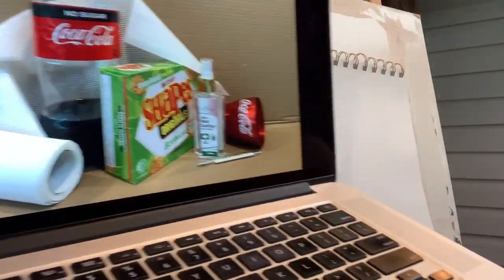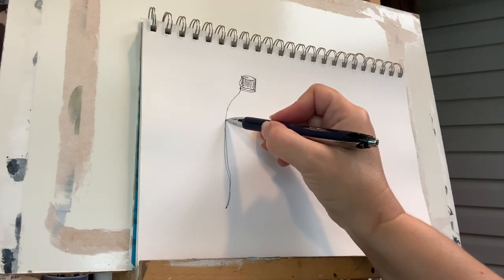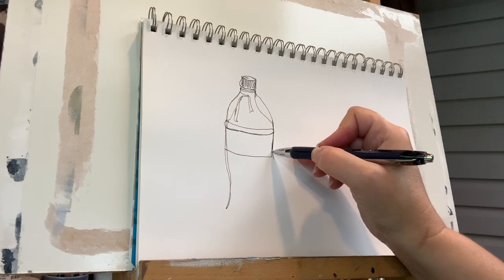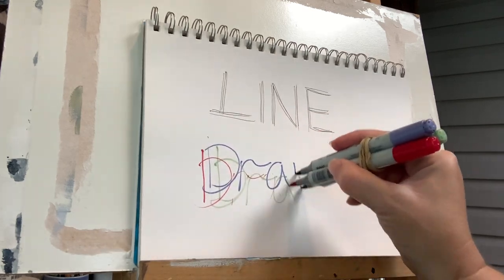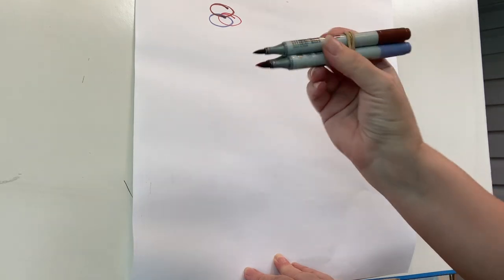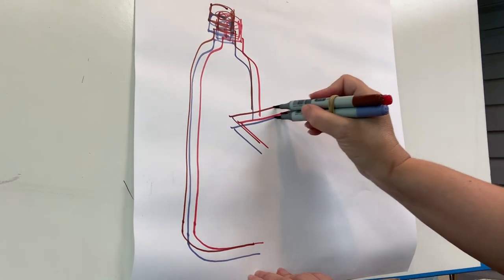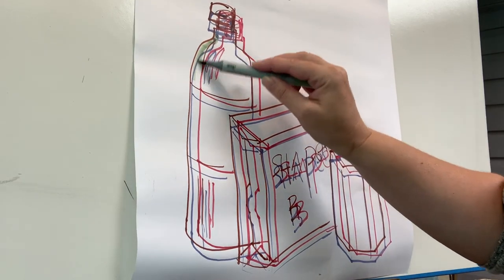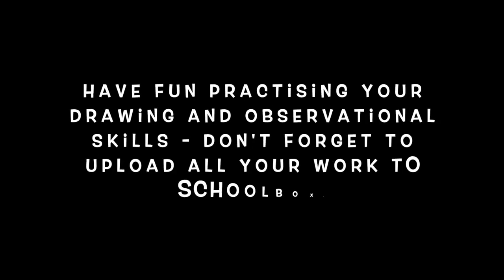Still Life part 1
Create a contemporary still life and play with 2 simple and different drawing techniques. Created for my year 7 class during Covid-19. Online Learning. Art tutorial.